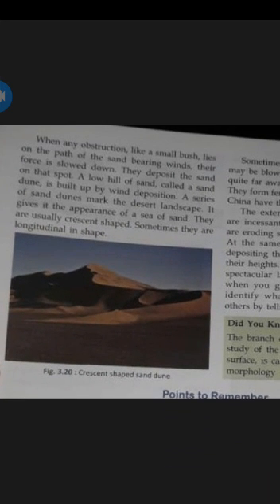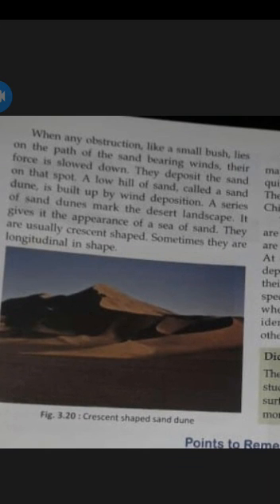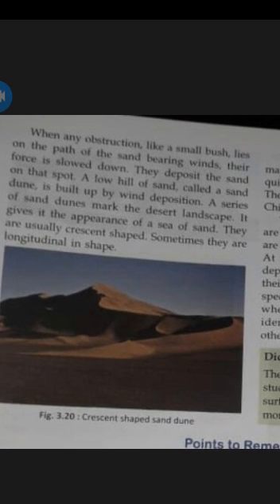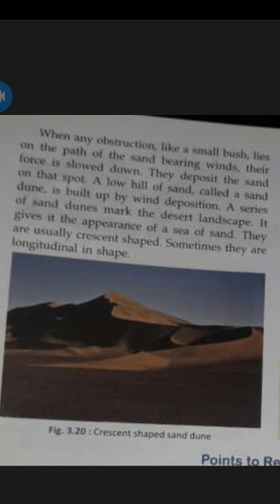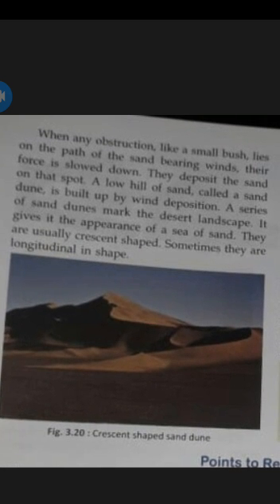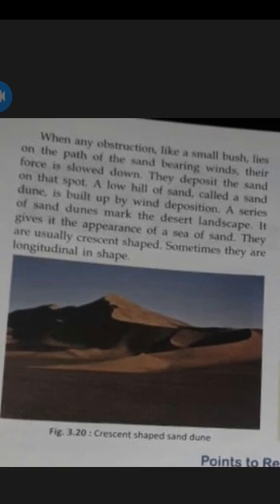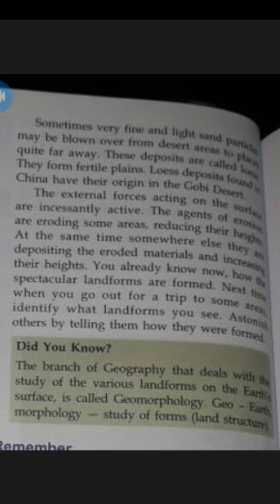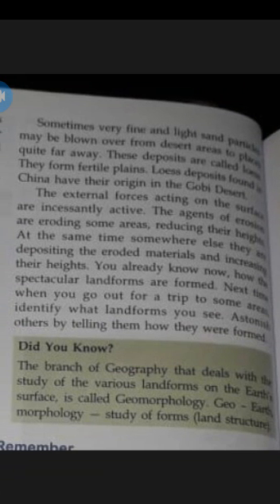Work of Sea waves and wind-Geography-21-7-20-By Anupama Pandey